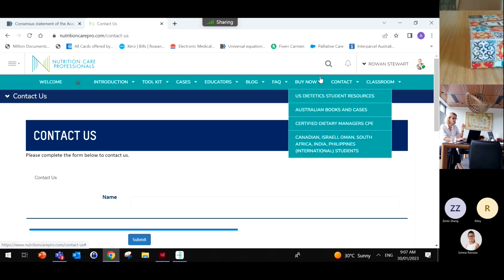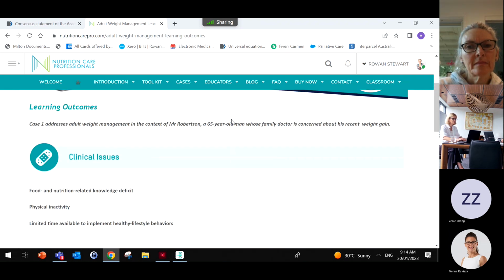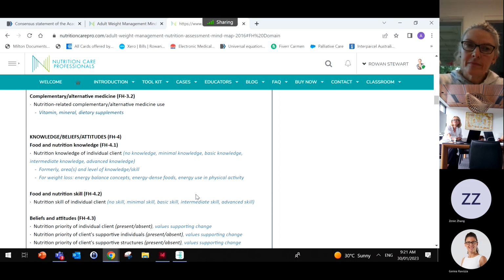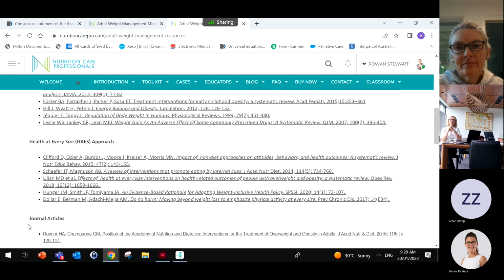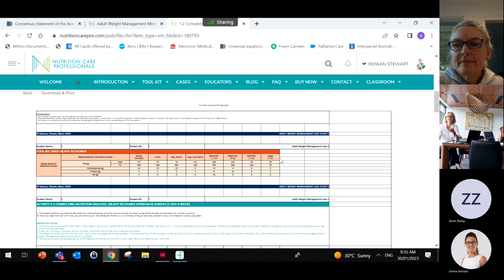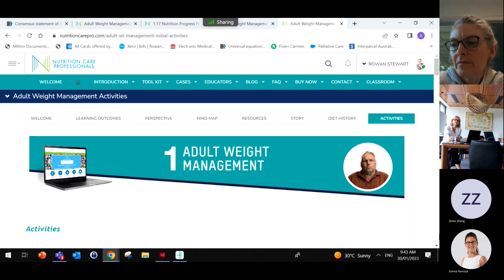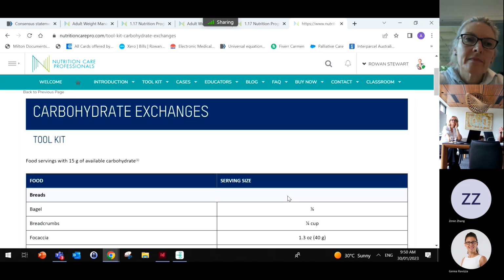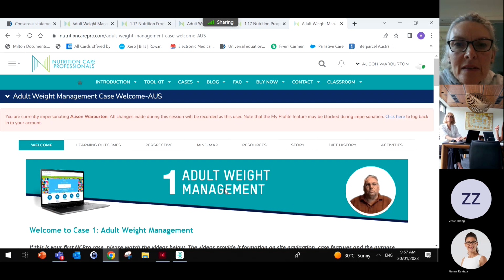Introduction to Online Clinical Case Studies 30th Jan 2023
An in-depth introduction of the NCPro Online Virtual Learning Site by Rowan Stewart